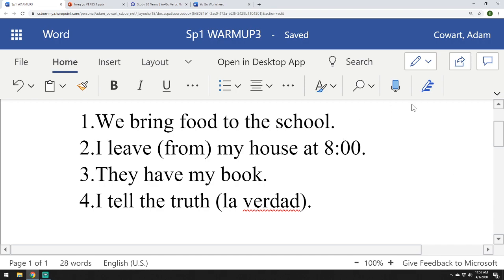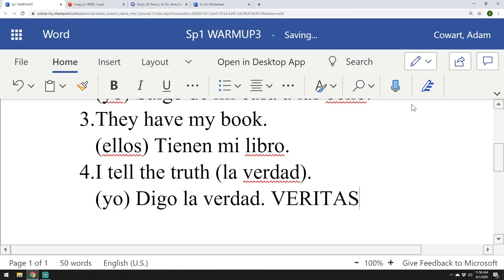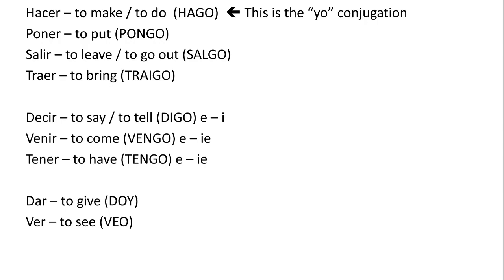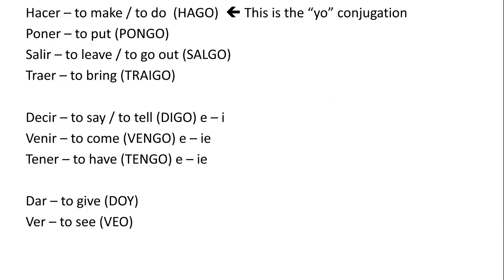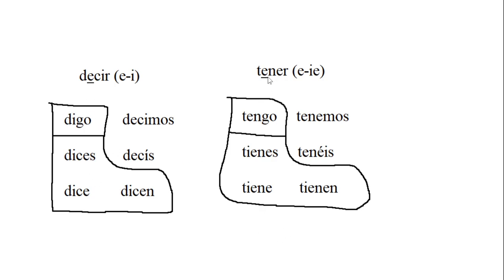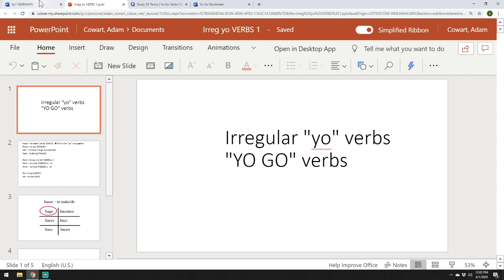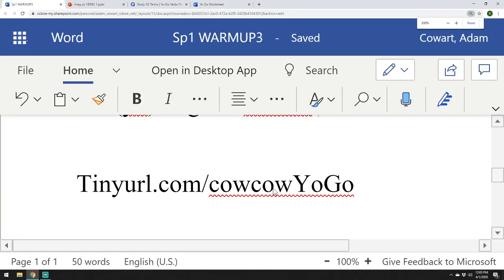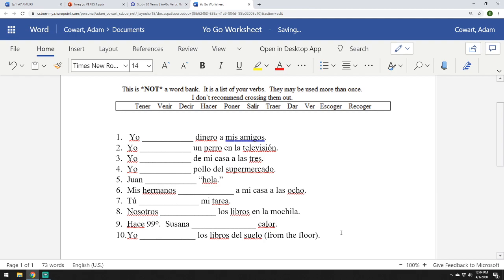Spanish 1 Lesson 4-1-20